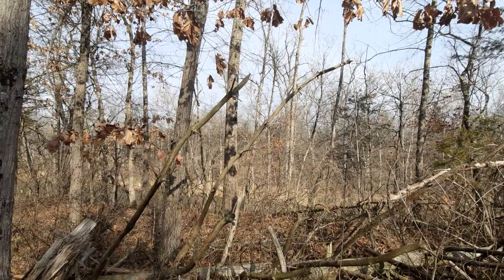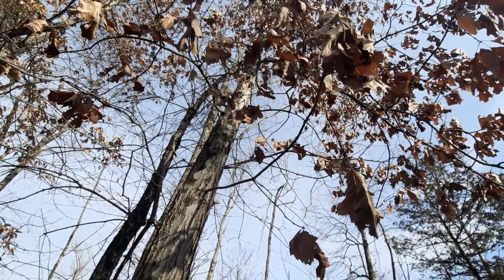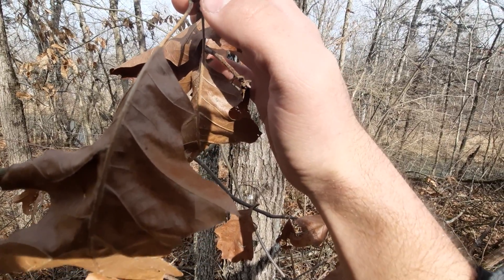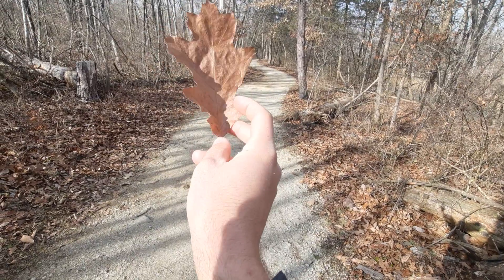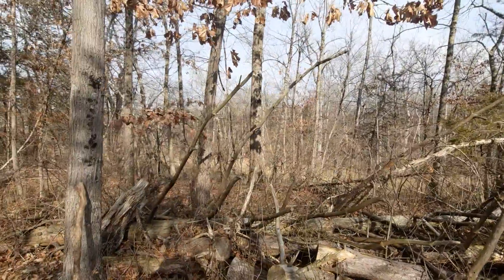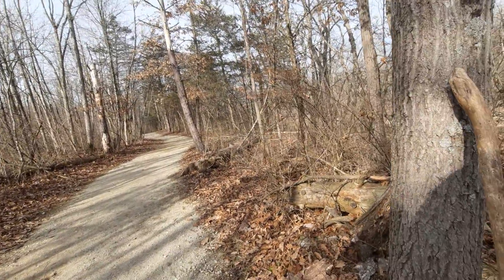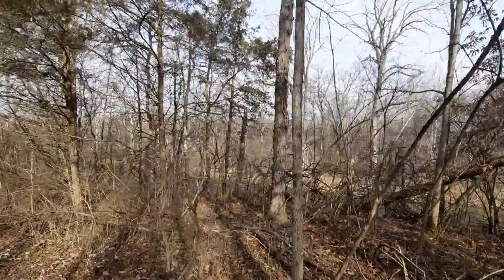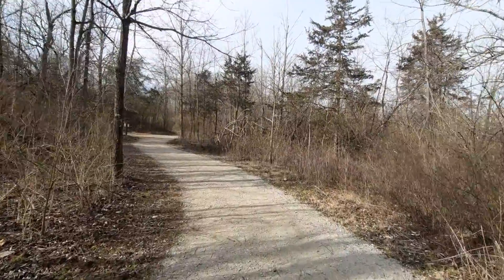Shumard Oak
Video #1:
My first video! It dedicates to the characteristics of the Shumard Oak (Quercus shumardii). I also point out some other features nearby.
Enjoy mates 🤙
Useful links above 👆